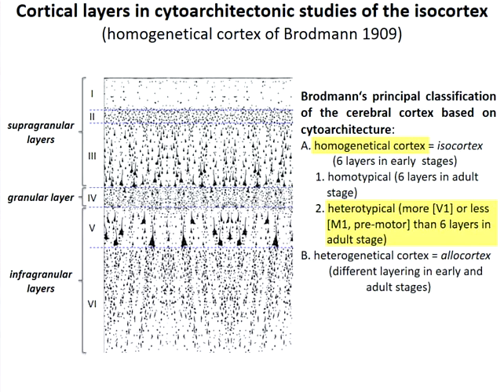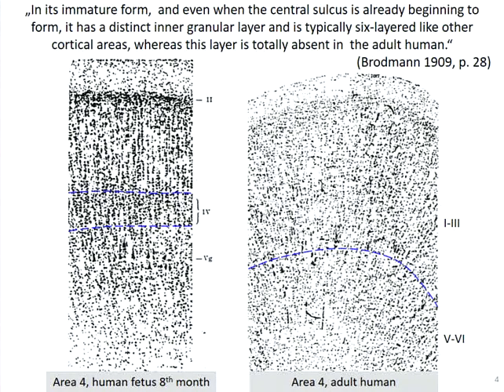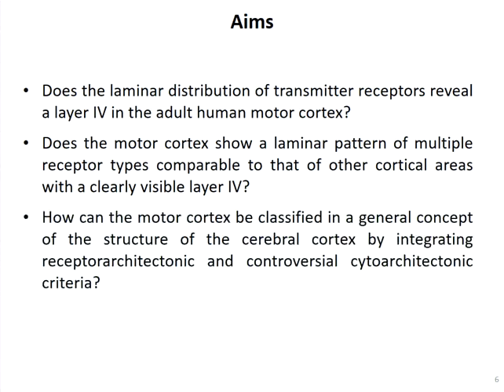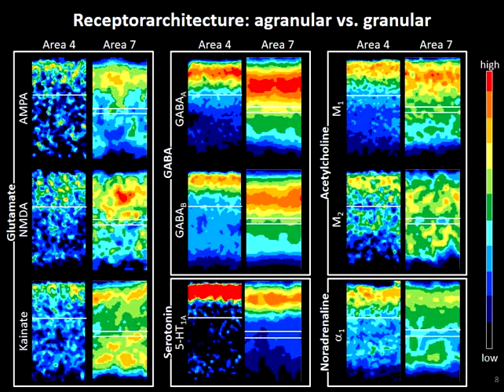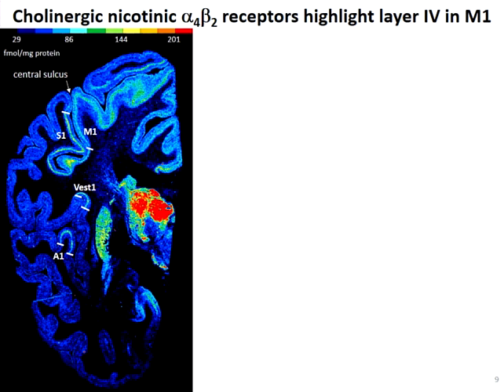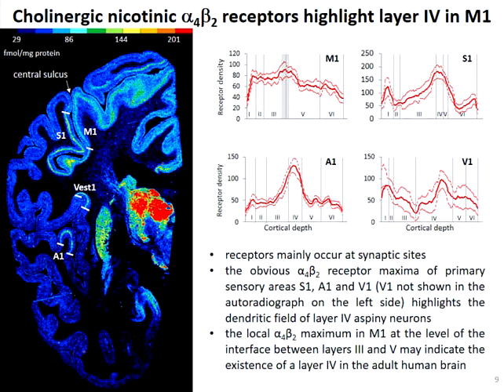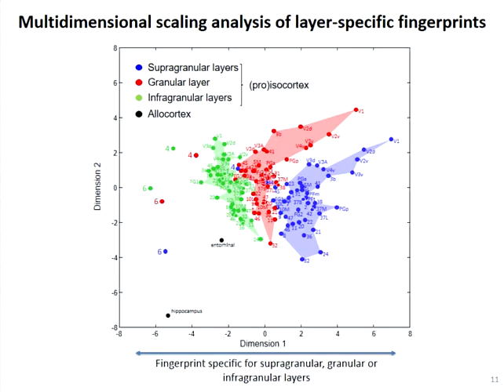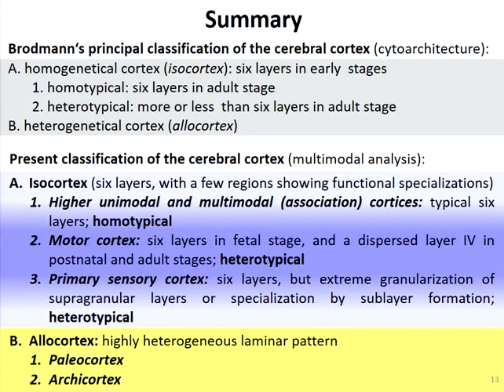OHBM 2018 | Oral Session | Nicola Palomero-Gallagher | Transmitter receptors and the laminar organ…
Title: Transmitter receptors and the laminar organization of the human primary motor cortex
Presenter: Nicola Palomero-Gallagher